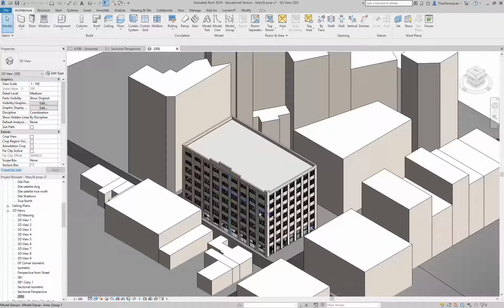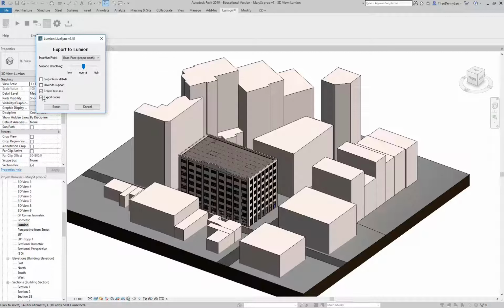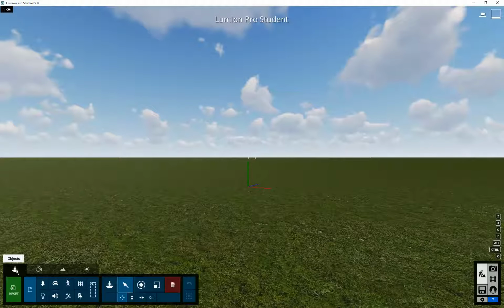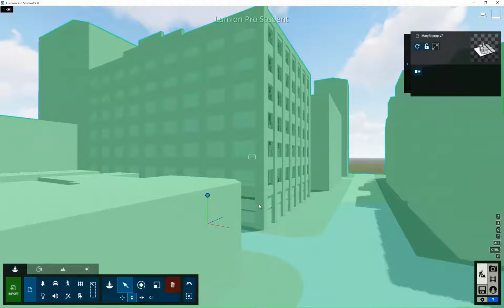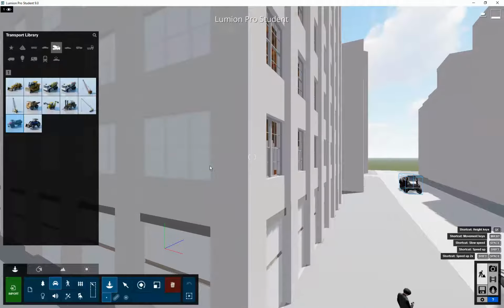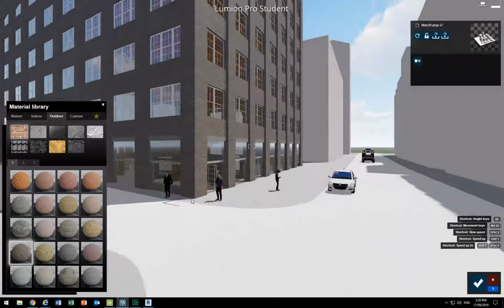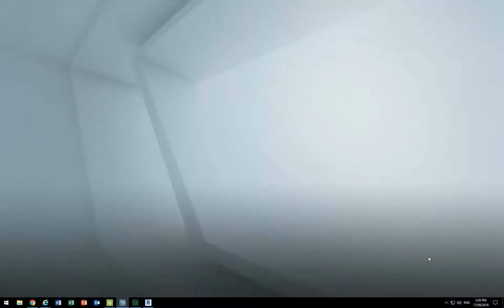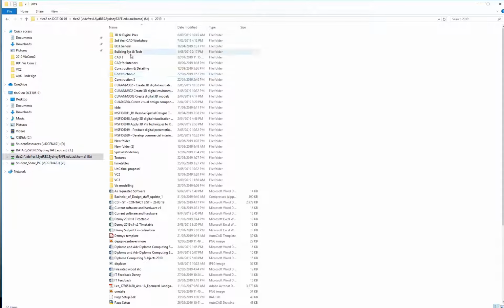Revit Hospitality Mary St 2019 12 Exporting and Linking to Lumion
Revit to Lumion tutorial